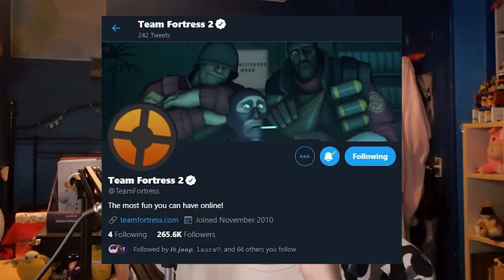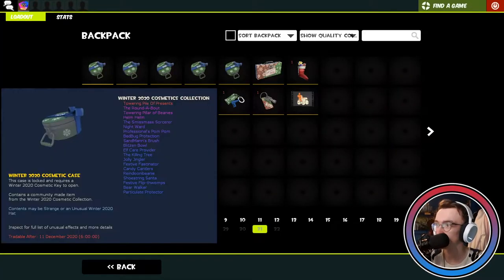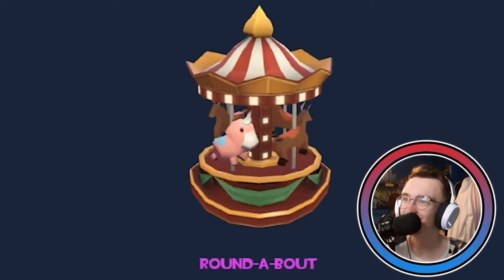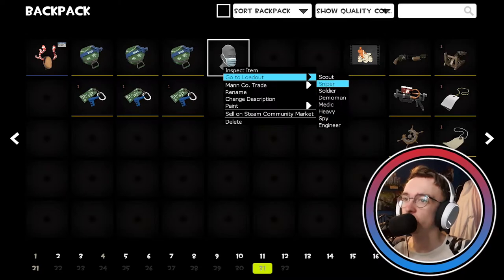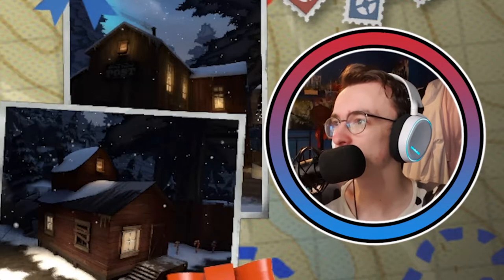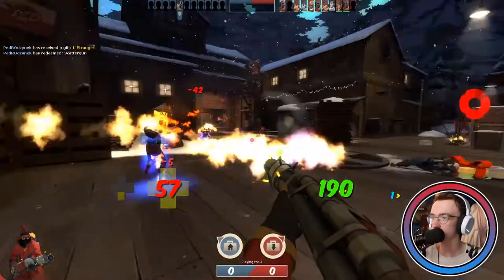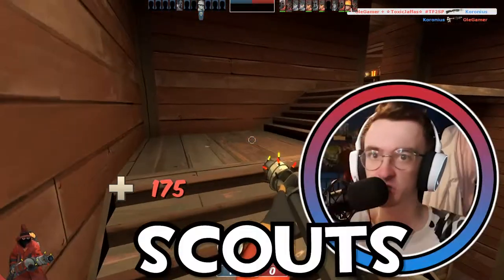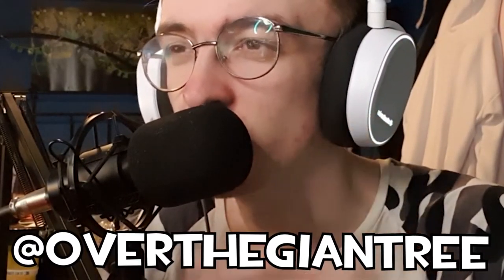[TF2] AYO SMISSMAS 2020 IS HERE 🗣🗣🗣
Smissmas 2020 is here and it's a big one this year. Not only bringing cosmetics but also loads of new taunts and some new maps too.
It may be late but here's my Smissmas 2020 update video and a small unboxing too! I hope you enjoy :D

🎵Outro Song🎵
🎶Call Me Sachi · Andreyun